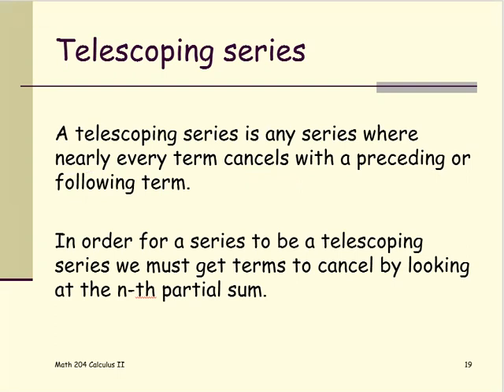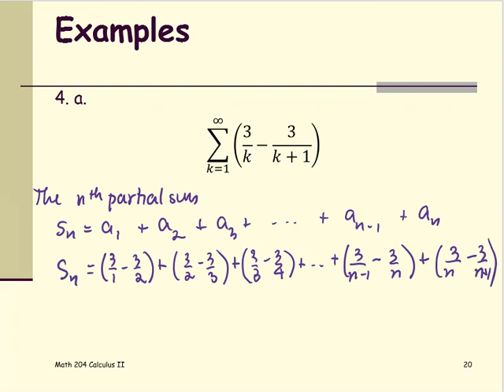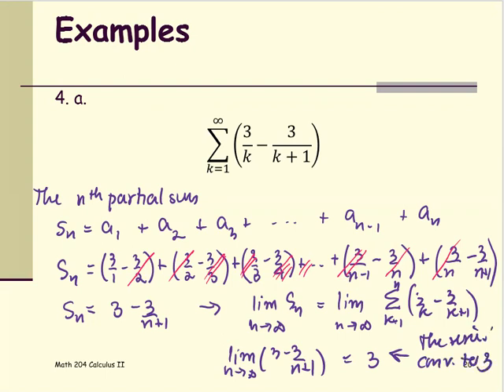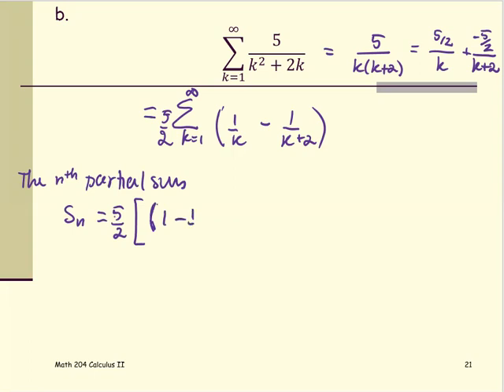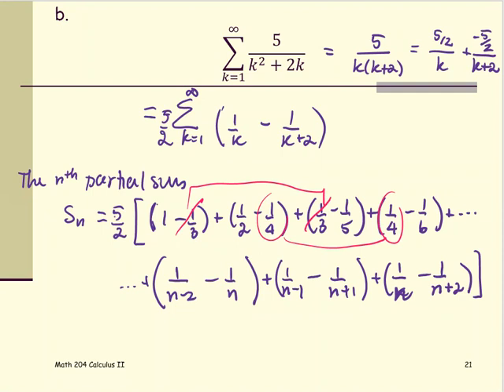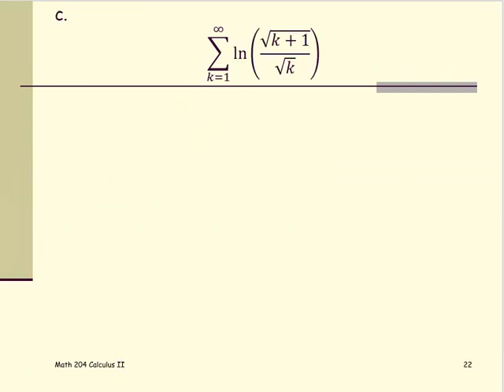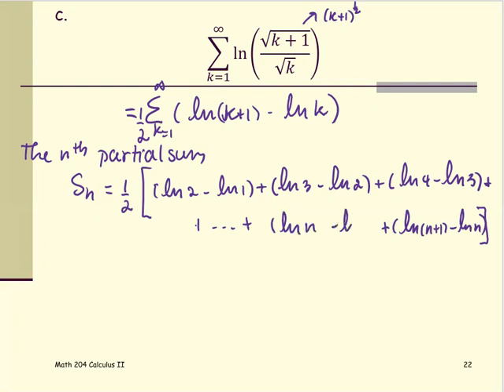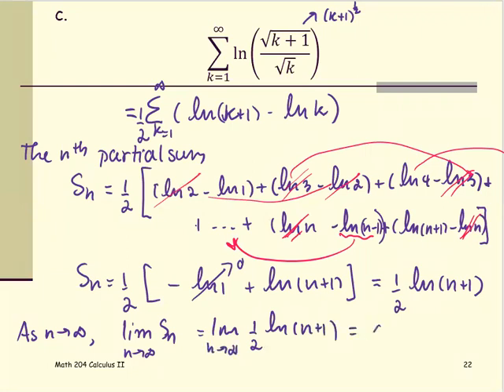M204 Sec8_3 Telescoping Series